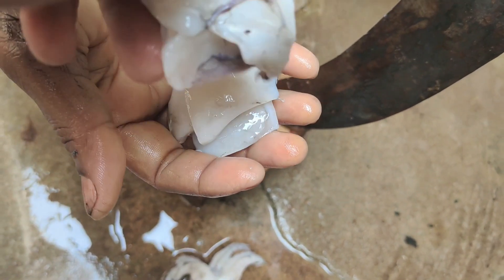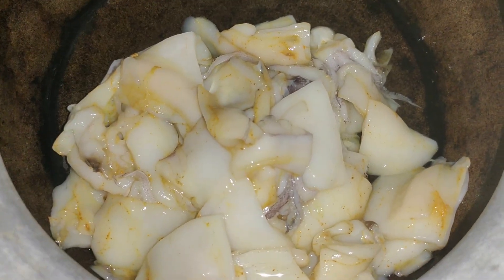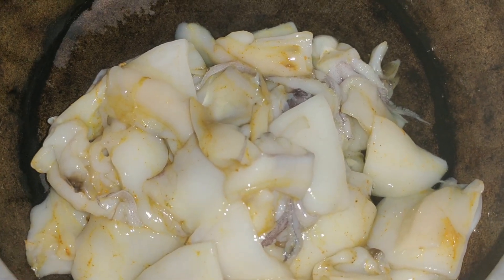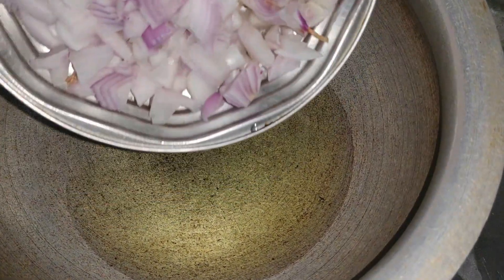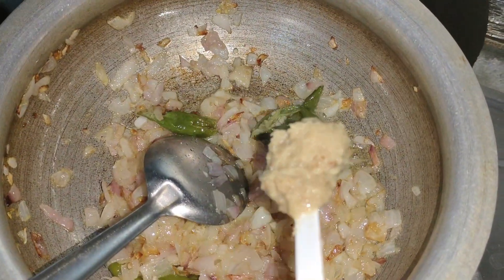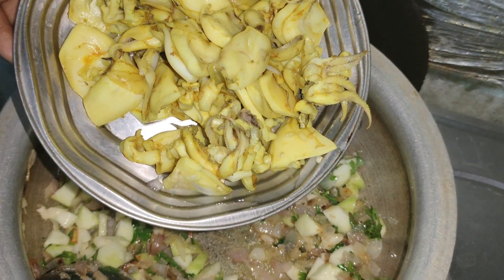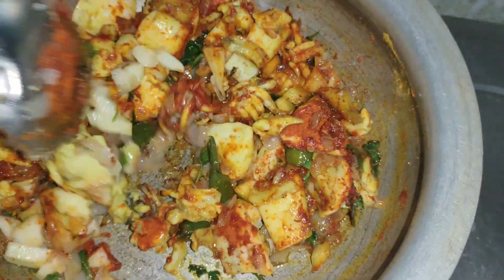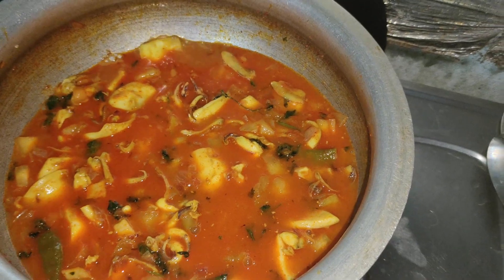Squid Mango Curry || Crazy Foods With Kiran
Squid is a good source of protein, omega-3 fatty acids, vitamin C, iron and calcium. Most of the health benefits of squid are a result of omega-3 fatty acids that maintain good heart health, pregnancy health, heathy skin, hair and nails and reduce the symptoms of rheumatoid arthritis.

How we did it, please watch it.
Do try this and share your feedback in the description box.
So, Follow the Entire Process. And Make it Delicious.
In this video let us know the recipe with less ingredients but with better taste. This was made in everyone's budget.
So watch and try it out and let us know your feedback, positive or negative anything will be accepted.
Food Vlog
Opinionmatters

Single Links
Previous videos link's